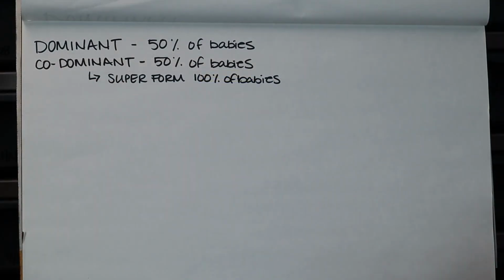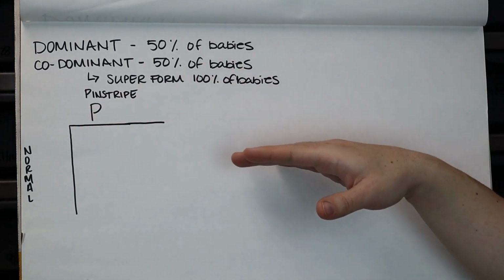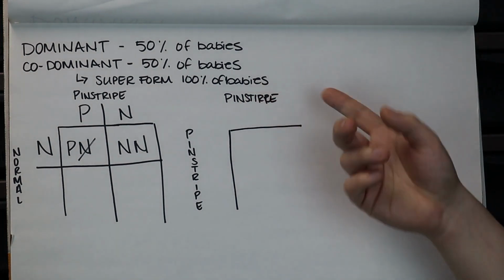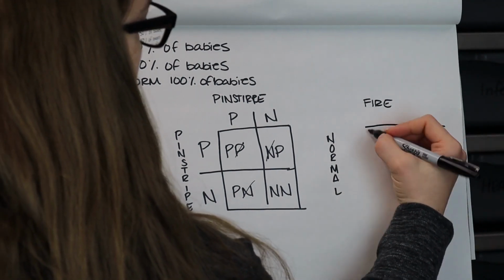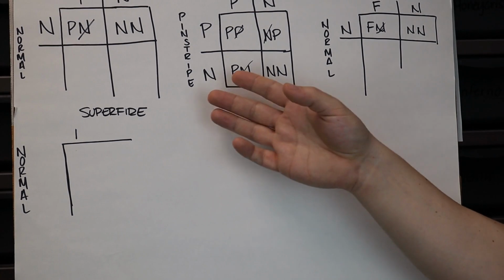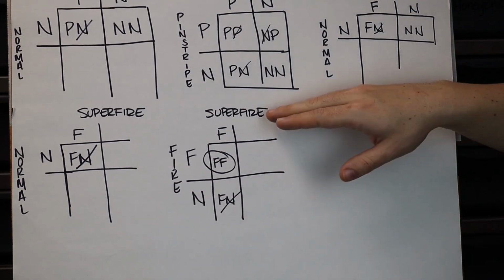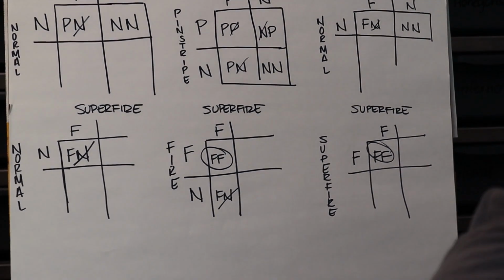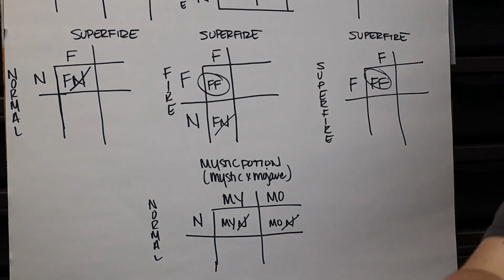Ball Python Genetics 102 - Dom, Co-Dom & Punnett Squares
Time for those Punnett squares!  Don't worry, we made these first ones easy!

***FOLLOW EXQUISITE EXOTICS ON SOCIAL MEDIA***